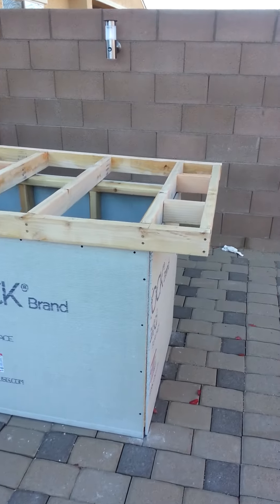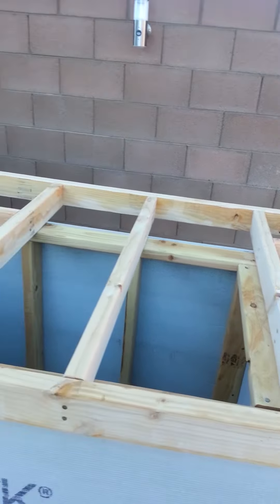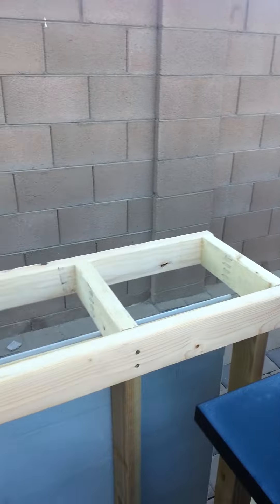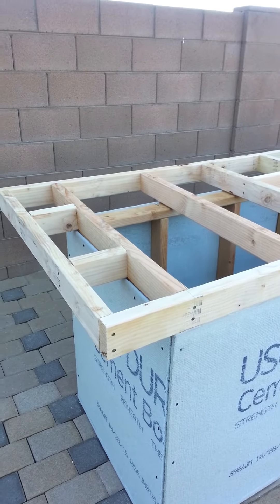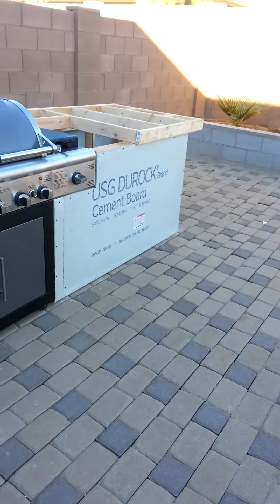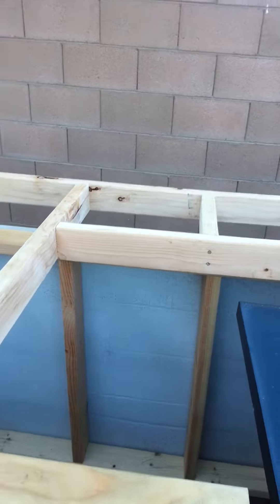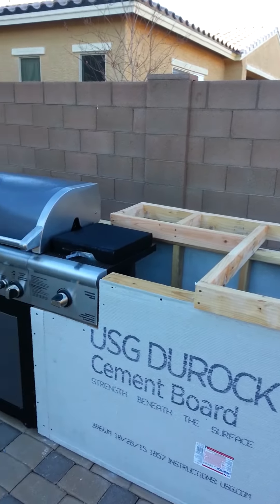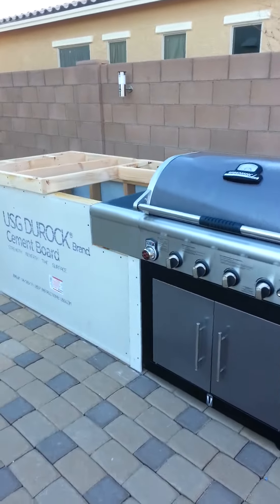DIY BBQ grill part 6